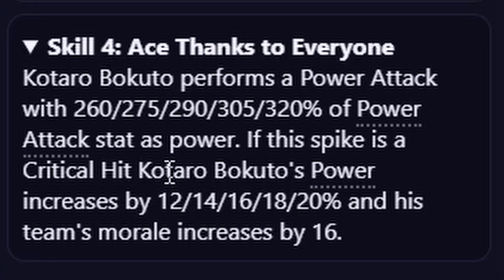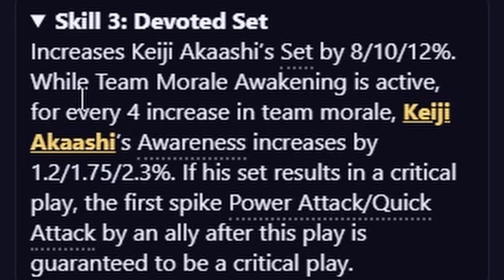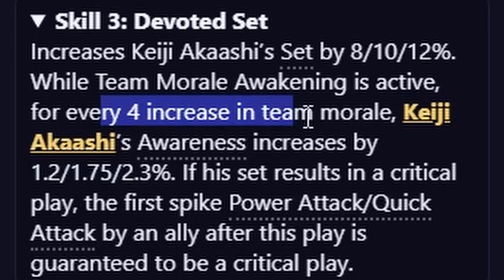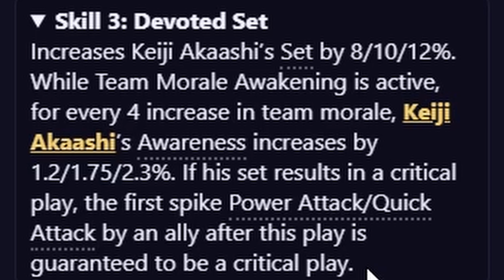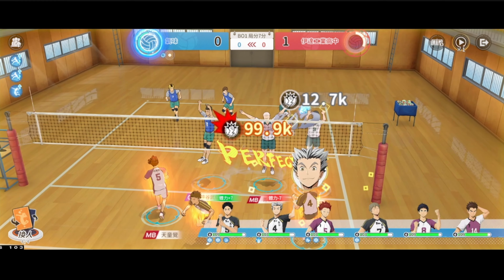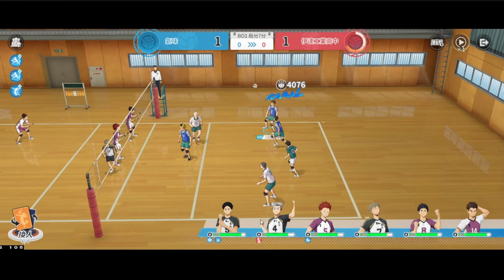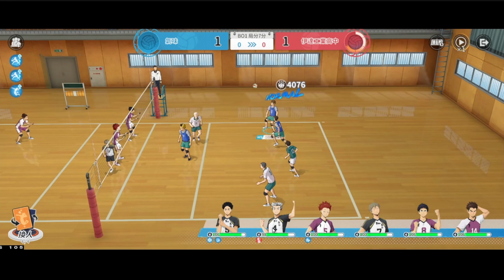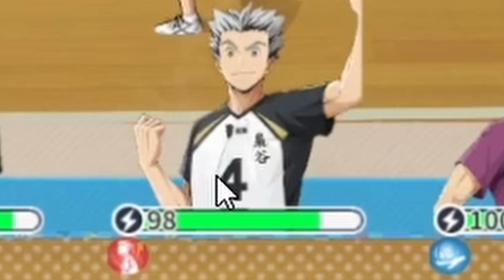UR Bokuto Breakdown | HAIKYU!! FLY HIGH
UR Bokuto has one of the most unique kits in Haikyuu!! Fly High, so in this video, I give you a complete breakdown of all his skills and effects. We’ll go step by step through his abilities so you can fully understand how he works.

CHECK PINNED COMMENT IN THE VIDEO BELOW!

🗨️Will you pull for both UR and SP Bokuto, or just save for SP?

Title: UR Bokuto Breakdown | HAIKYU!! FLY HIGH